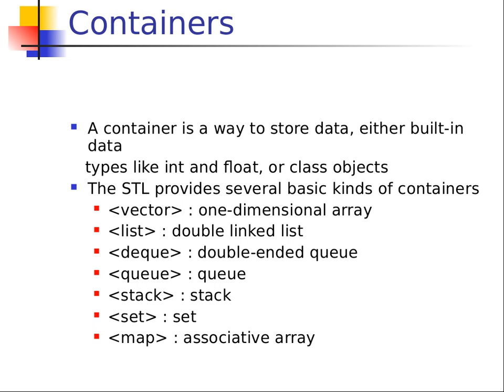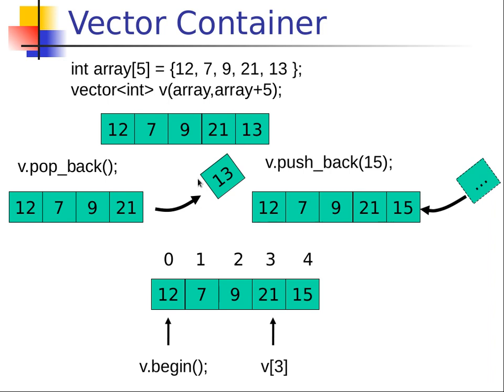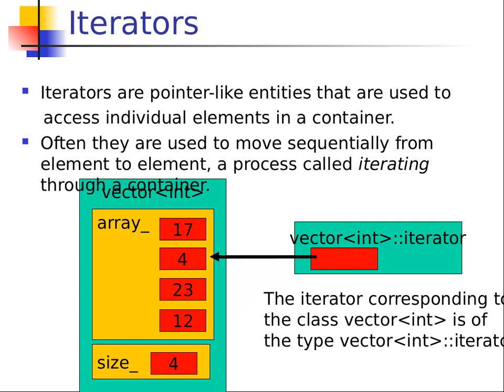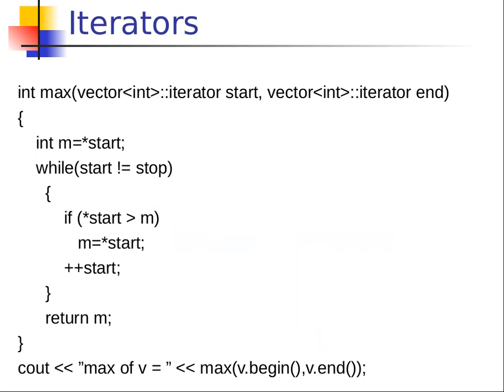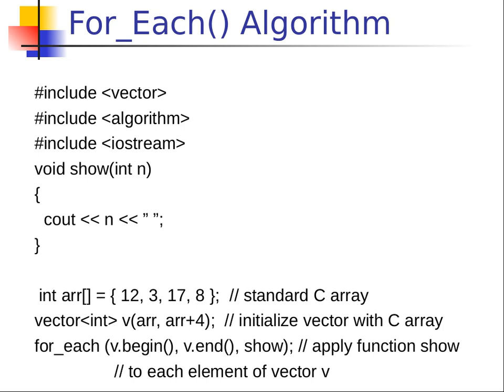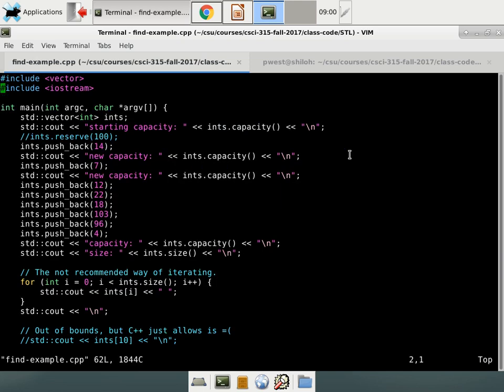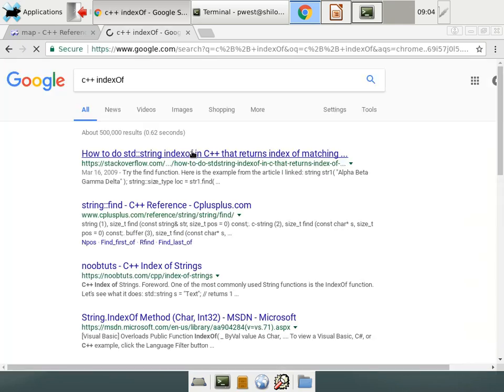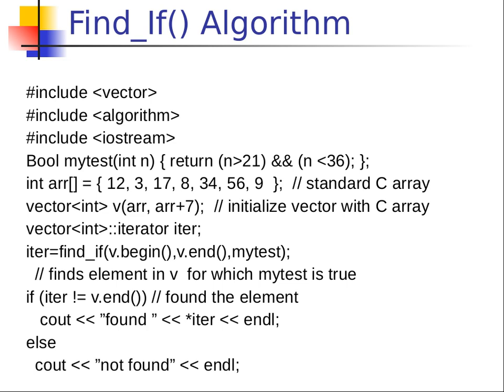csci 315 day16 02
Vector Coding Example